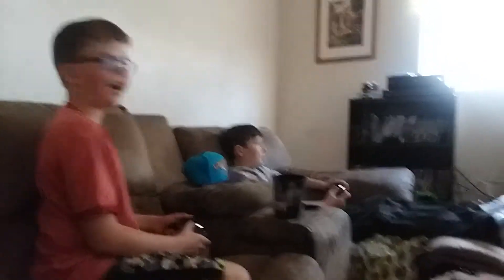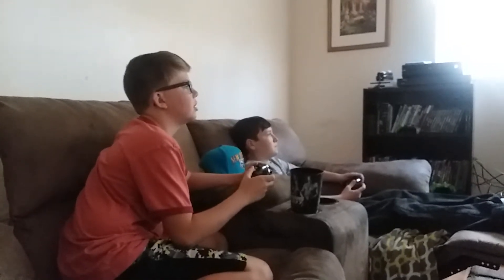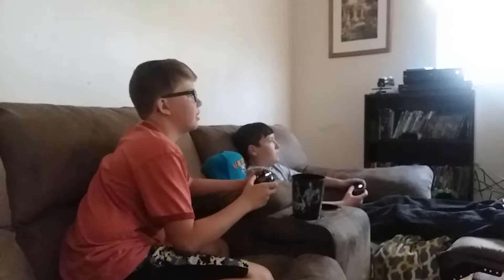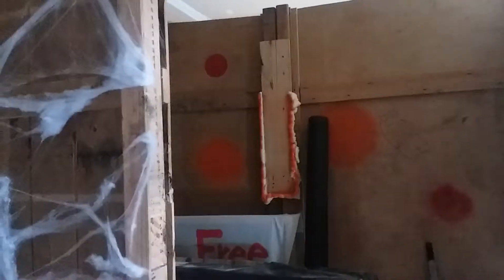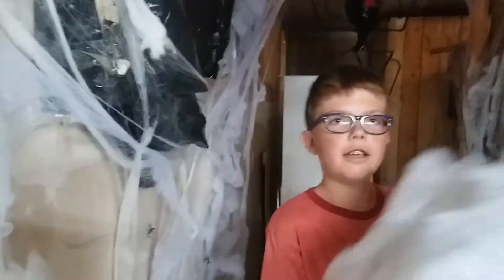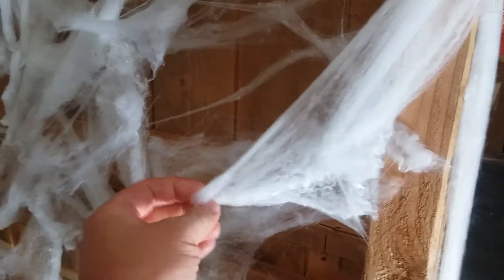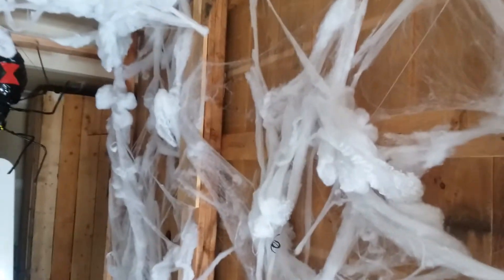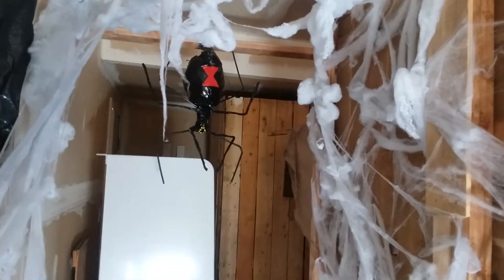Giant spider nest.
A Spider hallway in are Haunted house